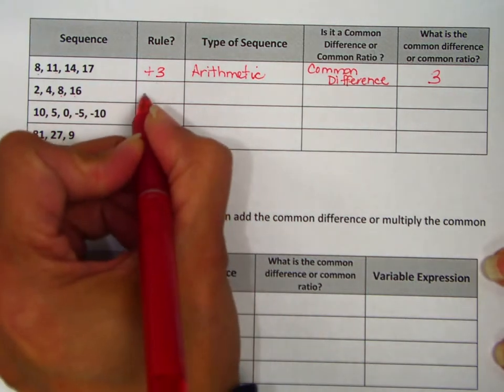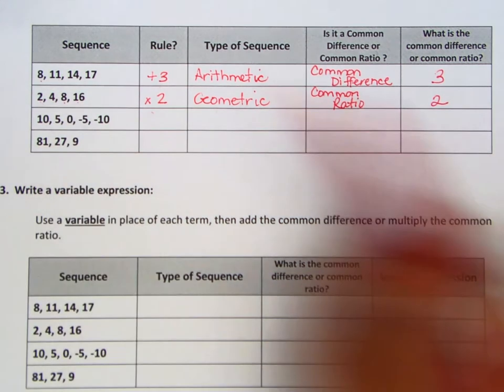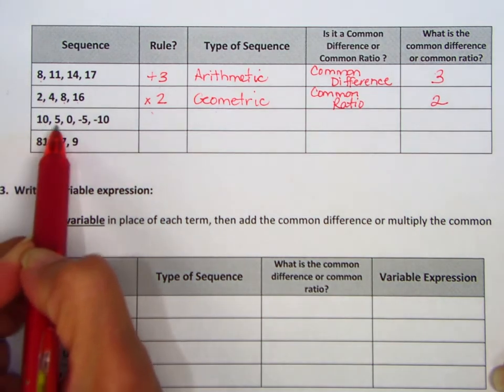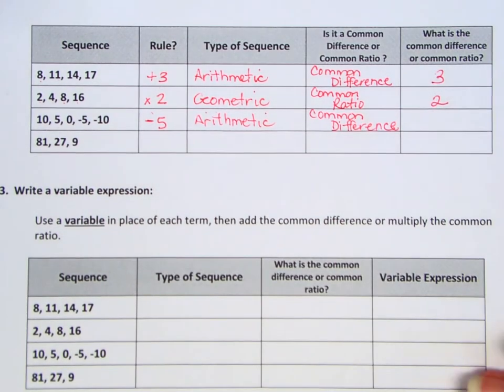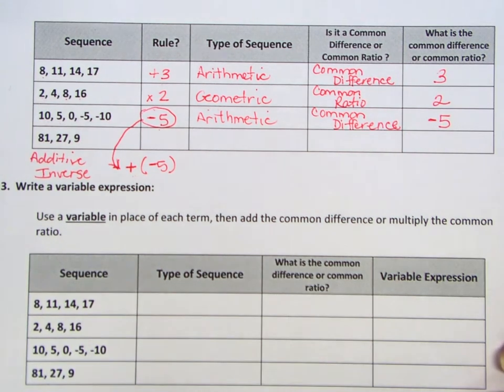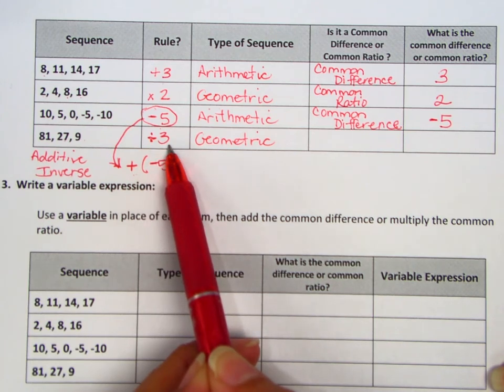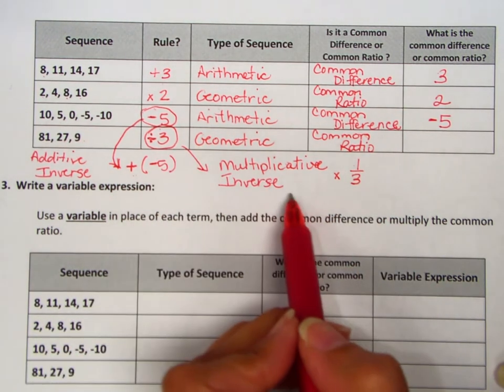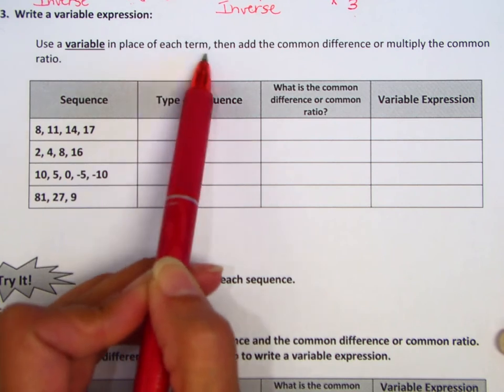Arith Geo Seq Notes 01